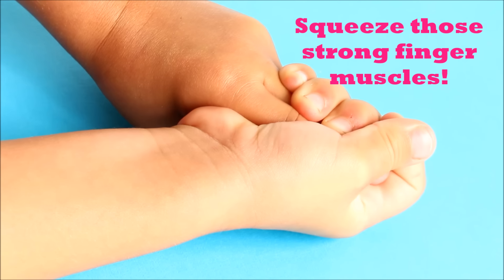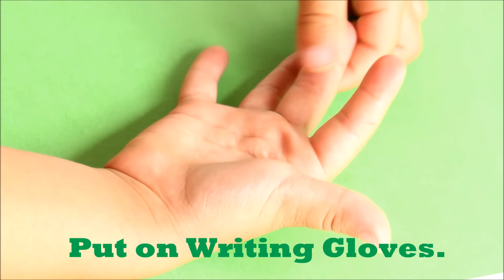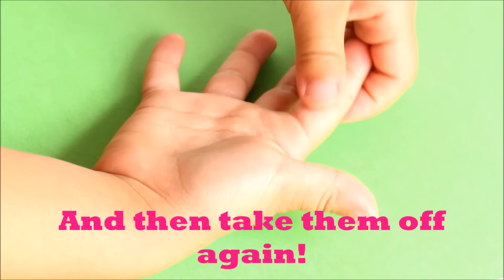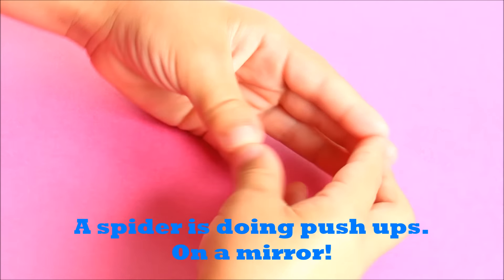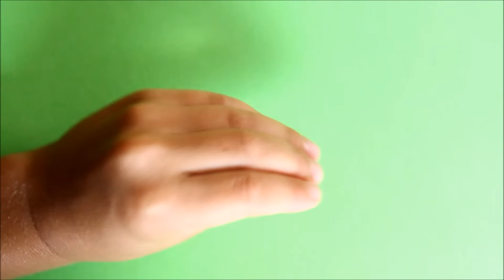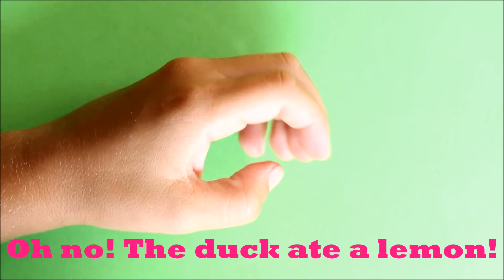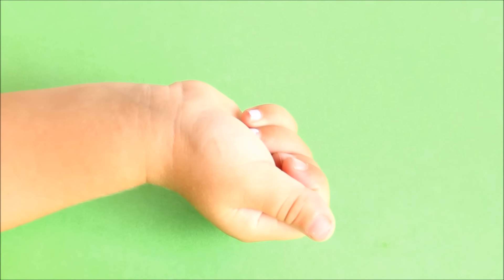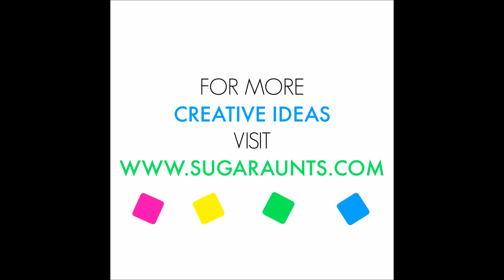Finger Aerobics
Try finger aerombic exercises to warm up the fingers before a writing task. This is an easy fine motor activity that the whole classroom can participate in. Add them to therapy programs or daily fine motor play. These activities are perfect for kids in the classroom or therapy setting or adults who need to work on range of motion in the hands.